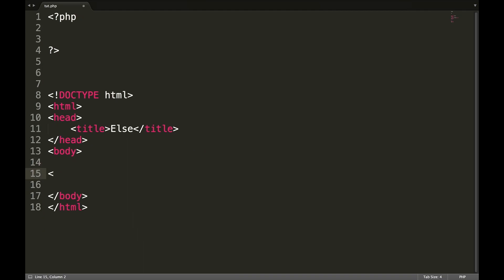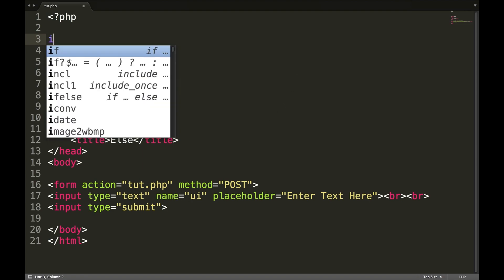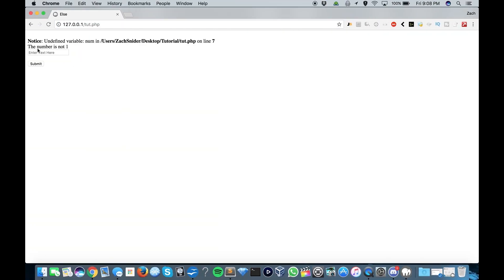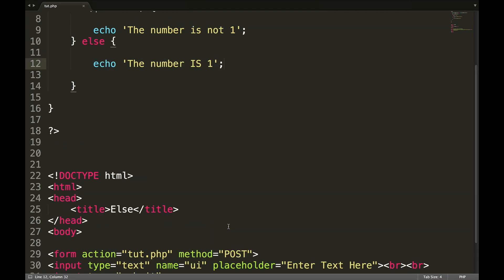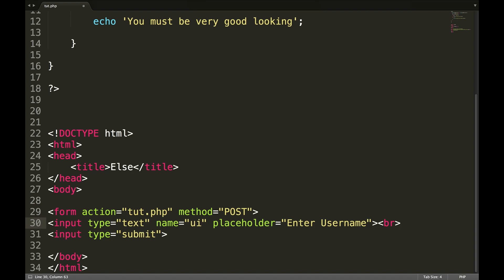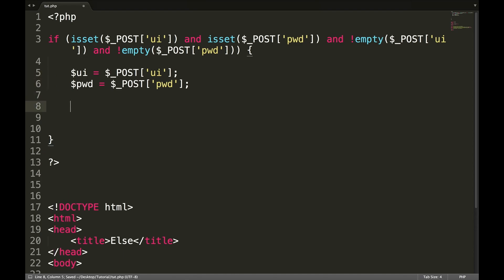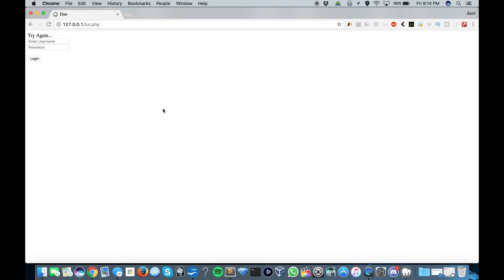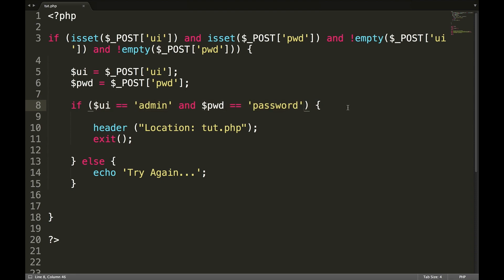PHP 7 For Beginners, Lesson 7: Using Else Statements 2017 English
In this PHP 7 tutorial for beginners, I'll teach you how to combine user input, if statements and else statements to make decisions. If and else statements are essentially true or false statements. Example: If this is true, do this... If it's not true, do that instead.